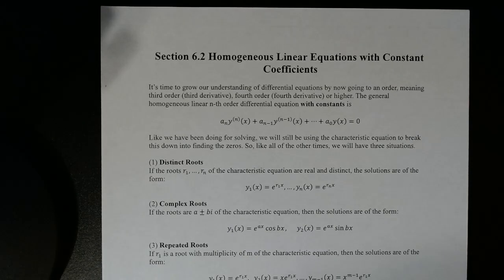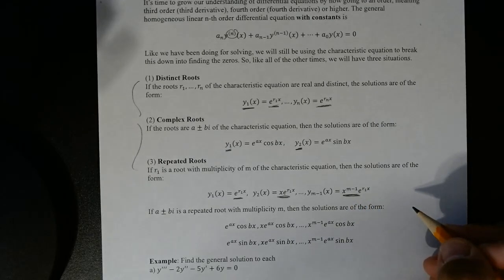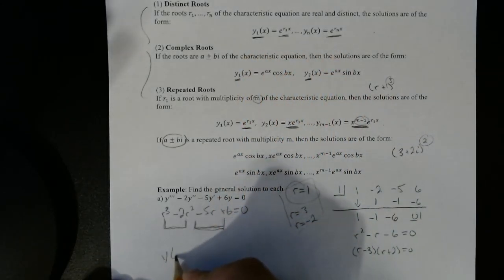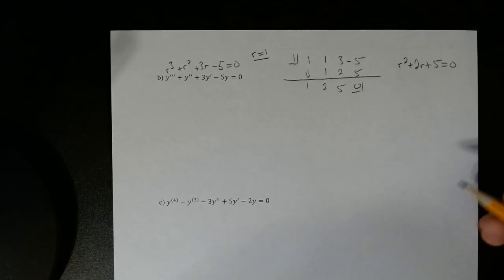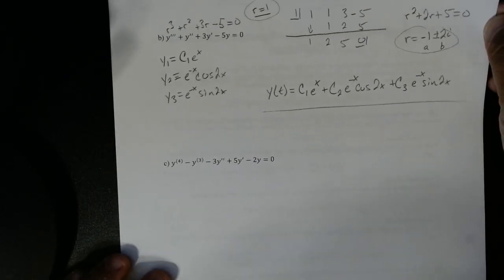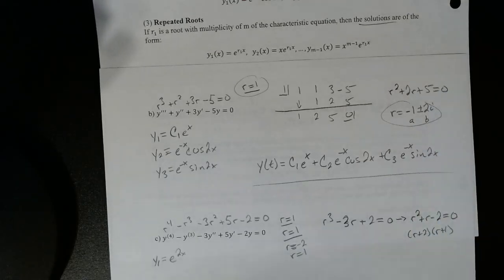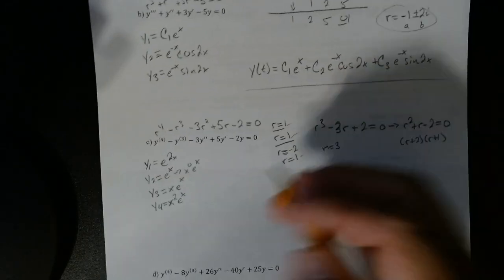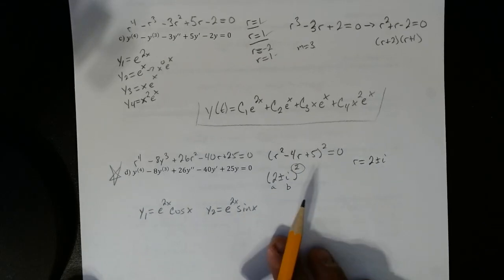Homogeneous Linear Equations with Constant Coefficients